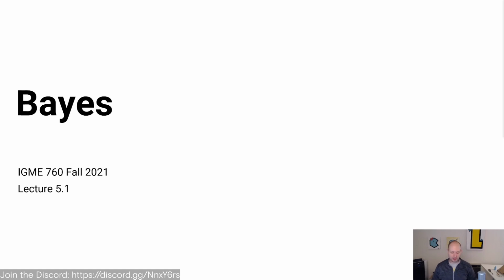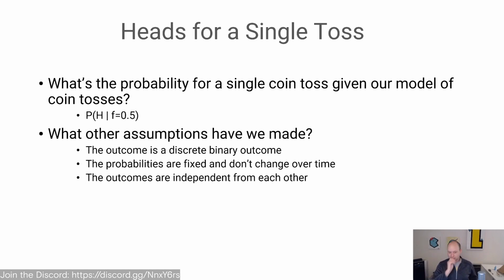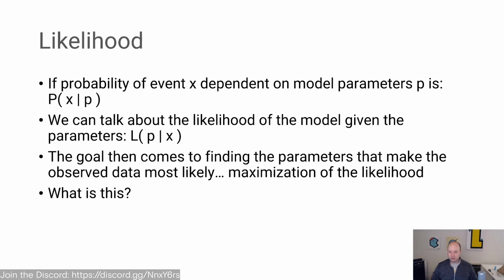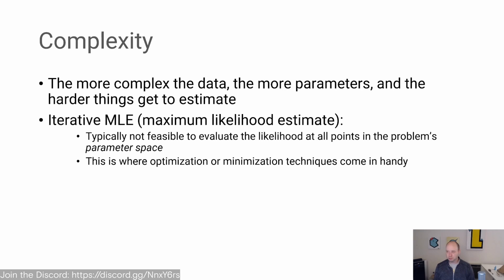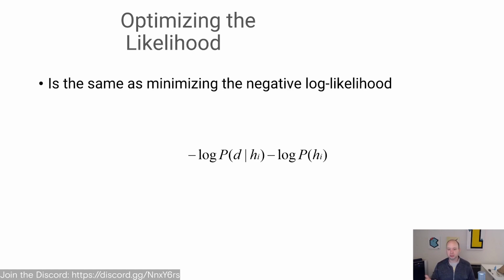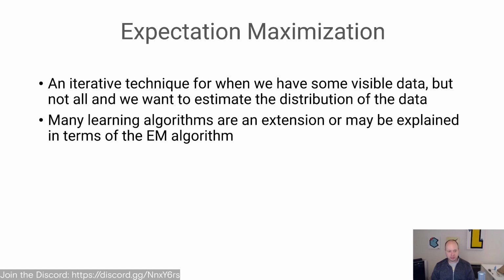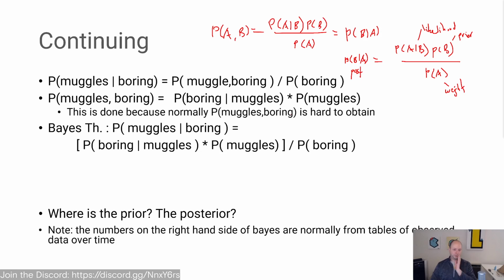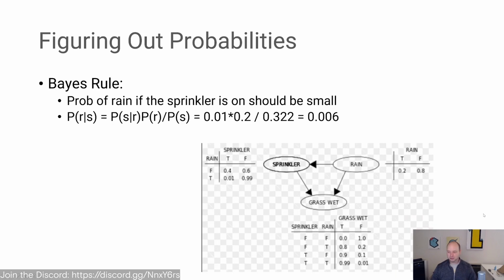IGME 760 L5.1 Bayes